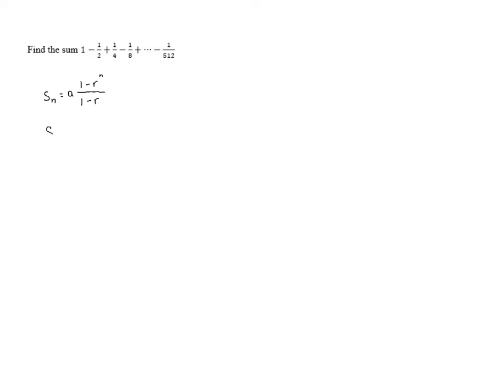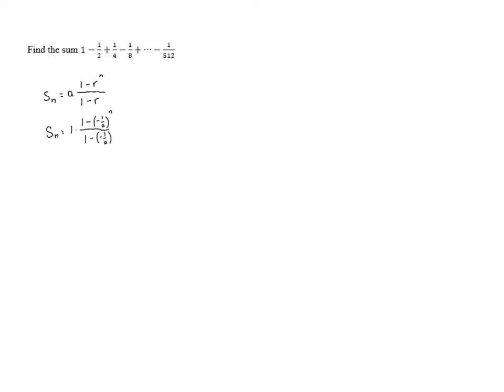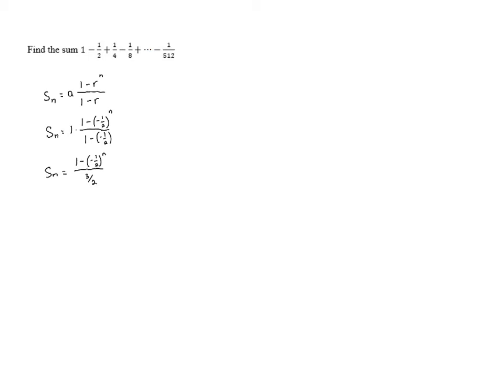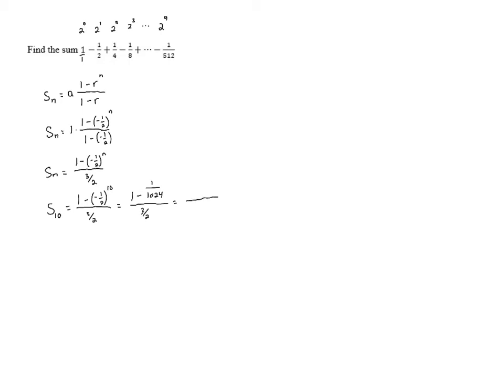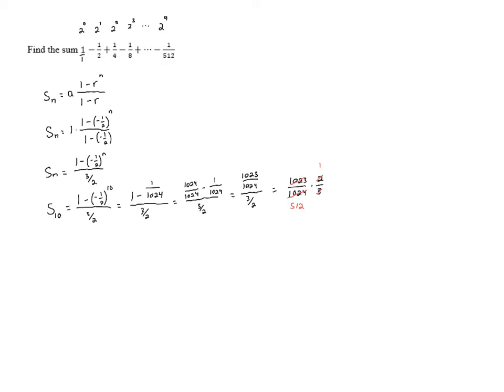Geometric Sequences - Problem 4